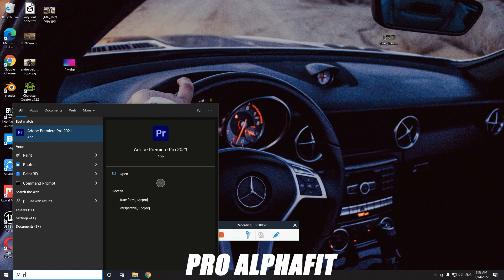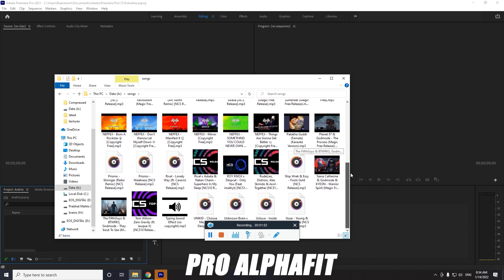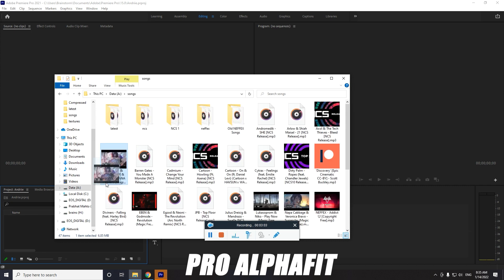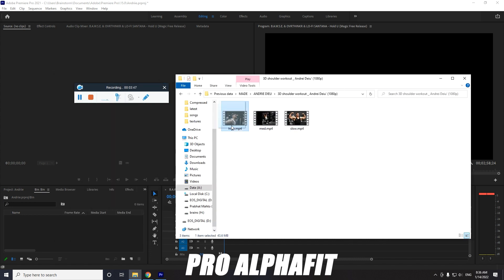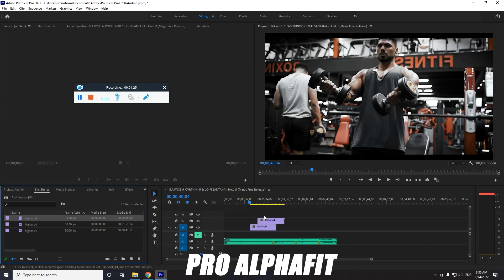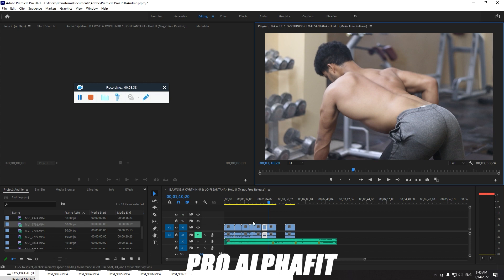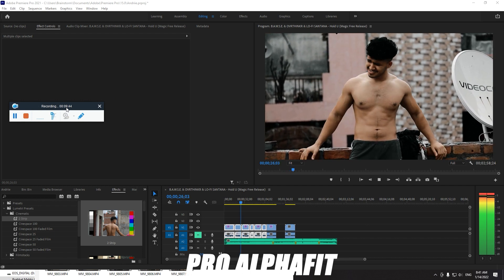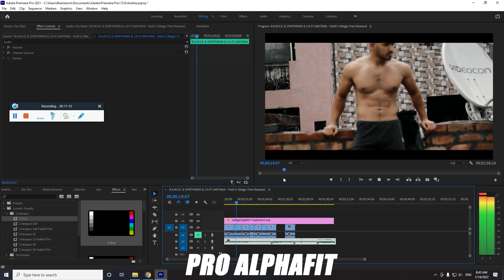HOW TO GIVE CINEMATIC EFFECT IN THE VIDEOS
As i have Promised in my Previous Videos That i will make tutoriols on My Editings so here it is .
As in my Previous Motivational Videos I have shown Some of the Cinematic Motivational Video in my this Video i am going to show you some Tutorials of that so keep Watching.

The Software i used is
Premiere pro
After Effect
Aerosoft Screen Recorder
Canon 77d
Asus 6z
Ryzen 7
RTX 3070
and so Many this About to Come lol

There is no additional charge to you! Thank you for supporting my channel so I can continue to provide you with free content each week! All images and additional video segments contained in the Thumbnails and/or B-roll segments are used in strict compliance with the appropriate permissions and licenses required from pexels.com and/or videoblocks.com in accordance with the YouTube Partner Program, Community guidelines & YouTube terms of service. Thank you for your support. It means the world to me!